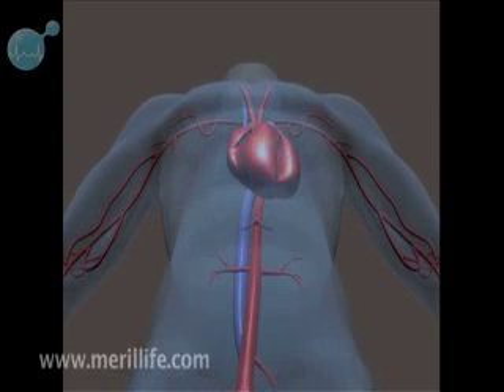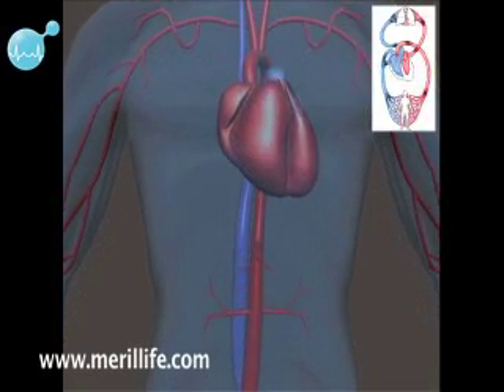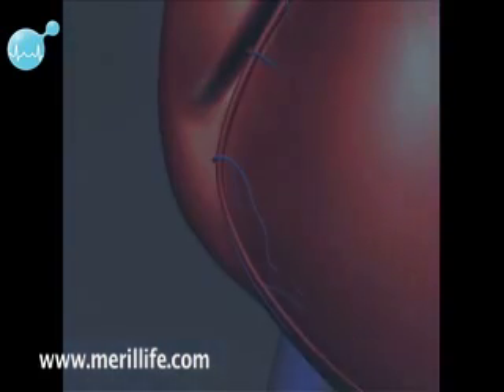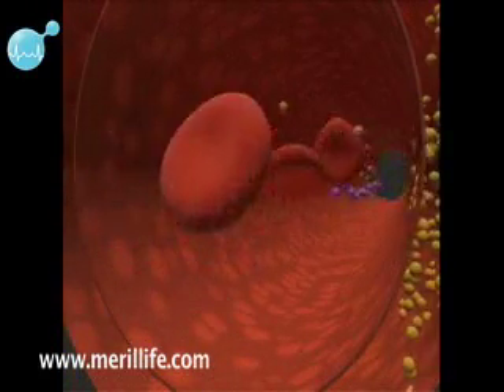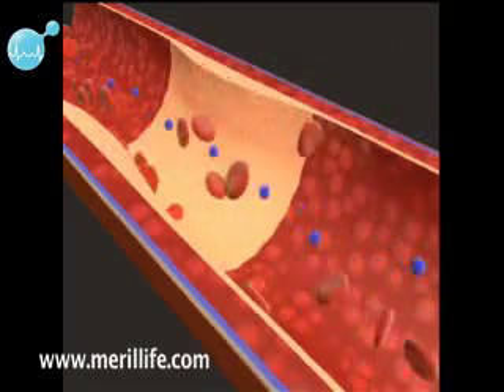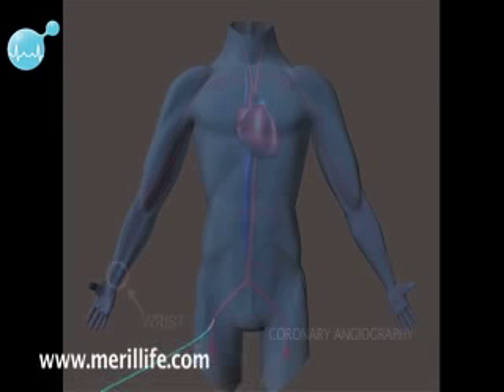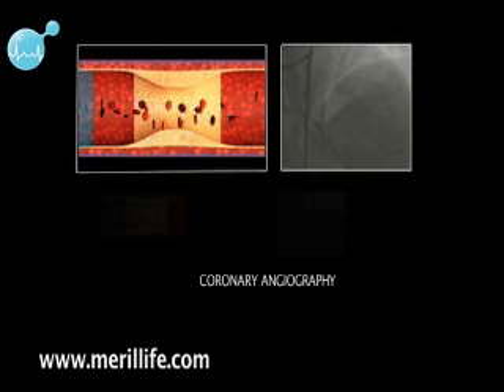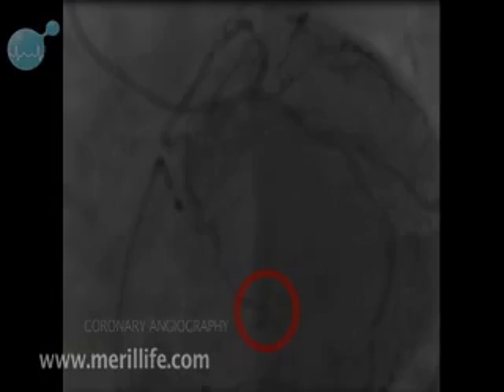Coronary Angiography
Coronary Angiography is considered the gold standard diagnostic procedure to determine coronary artery disease.